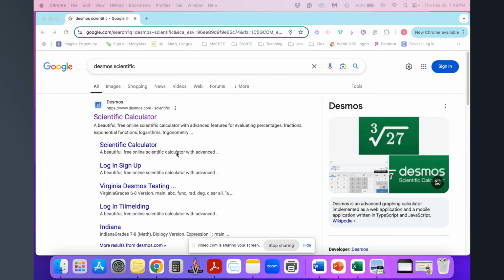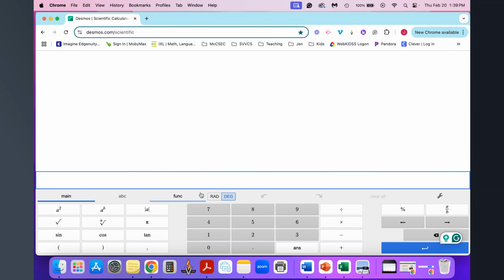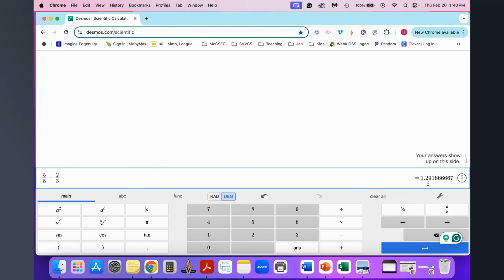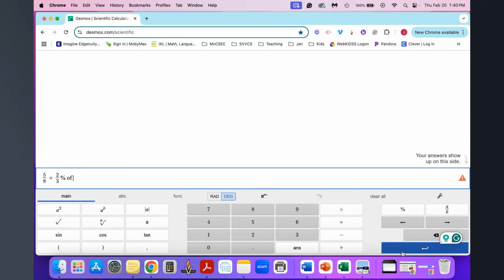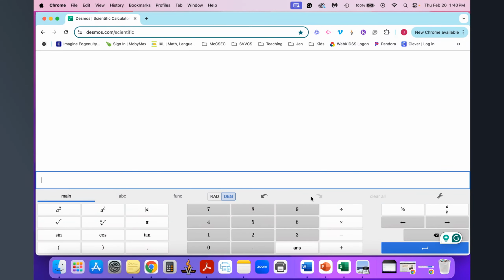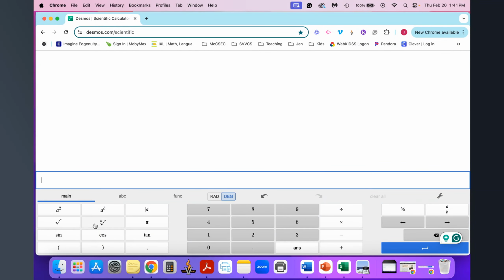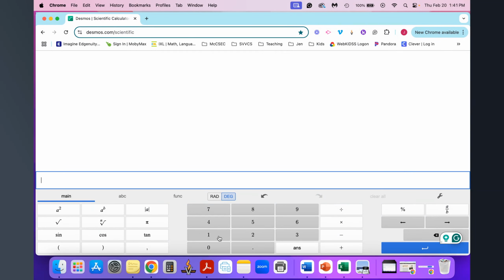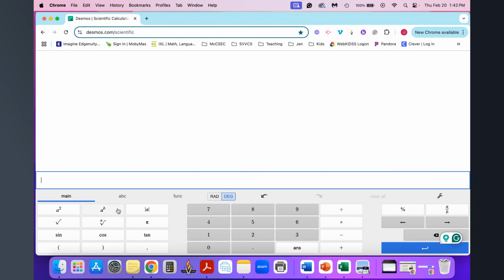Using Desmos - Scientific Calculator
This is a short demonstration of how to use Desmos as a scientific calculator. This is a tool you can utilize as you work through your math lessons.